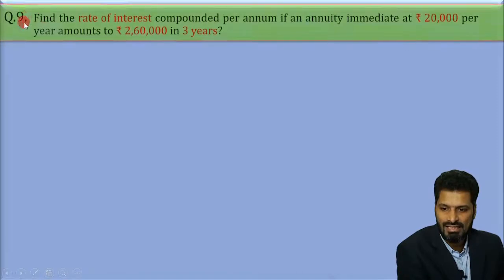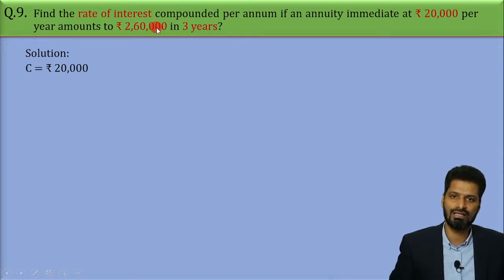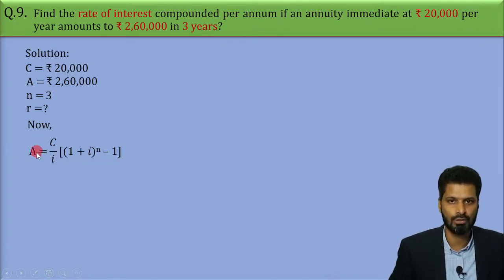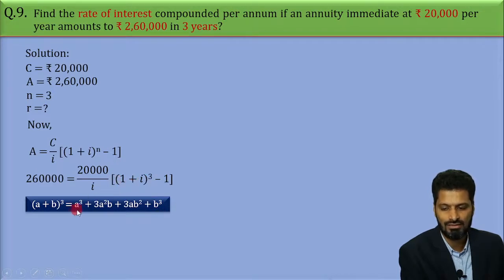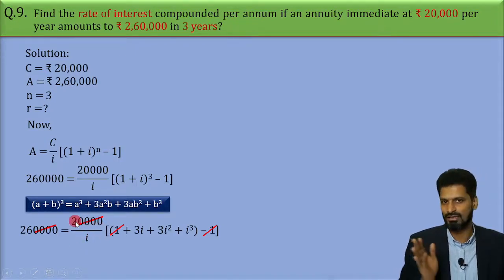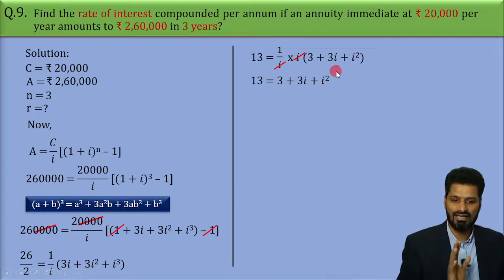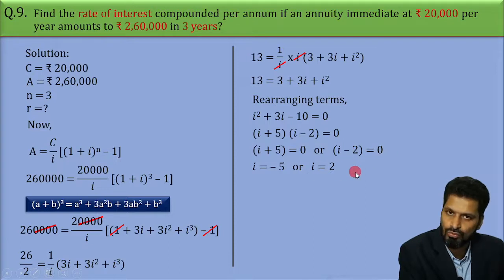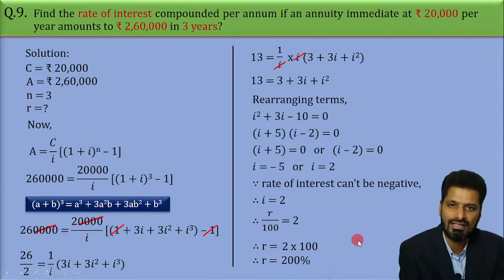Maths 2 || Insurance Annuity || Ex 2.2 || Q.9 || XIIth Commerce || HSC || Maharashtra Board